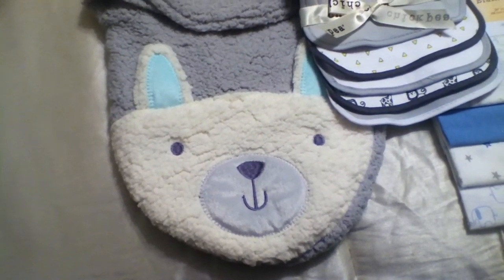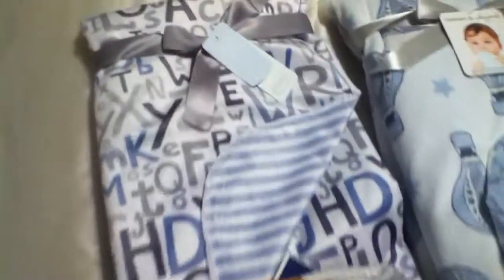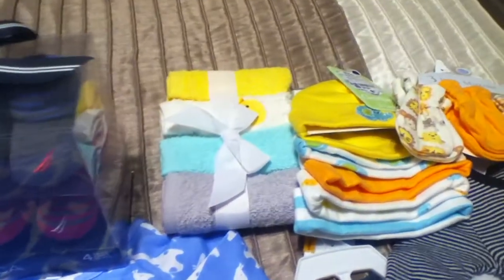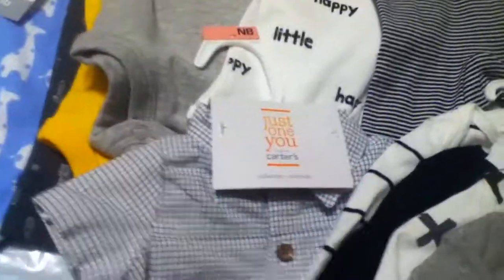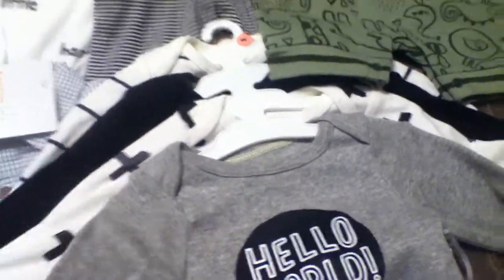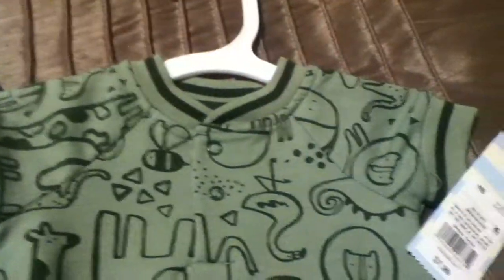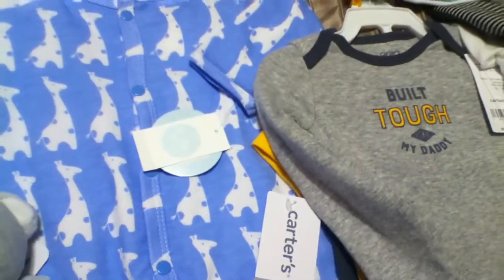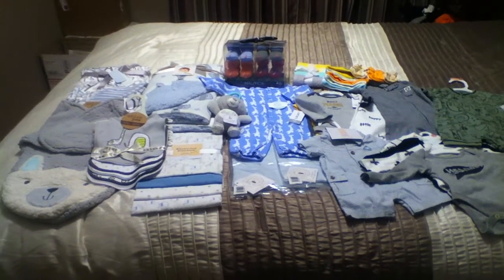Logan's Box Opening Items - The Link To His Box Opening Below